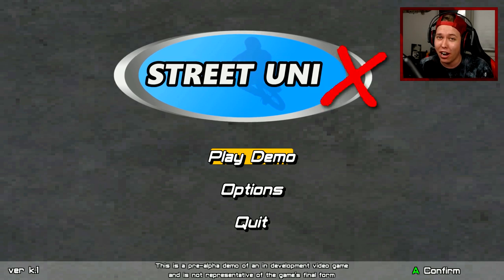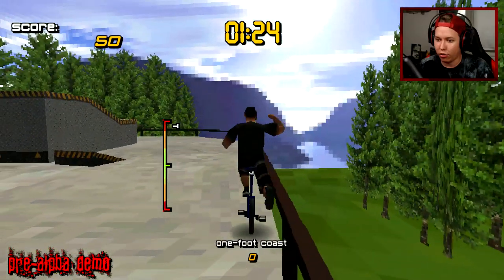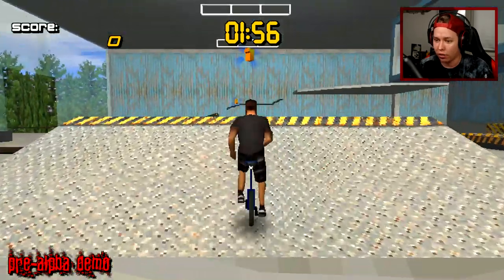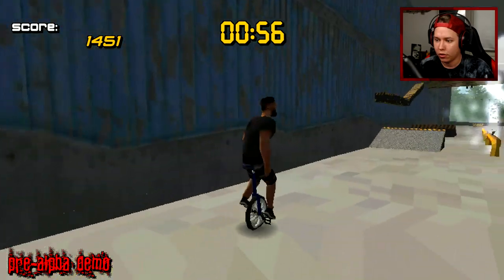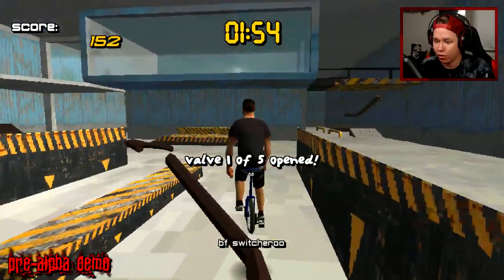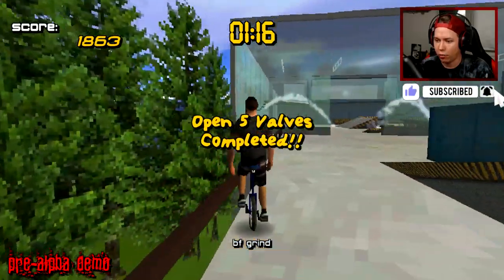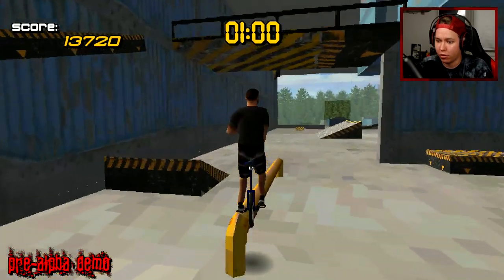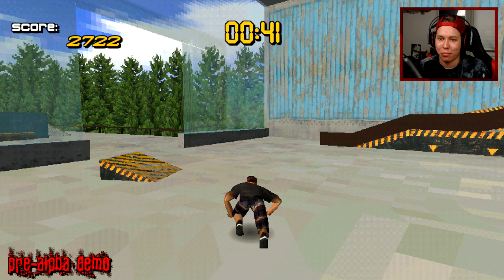STREET UNI X - First Impressions (New Tony Hawk Style Game)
The gameplay you see in this video is pre-alpha so keep in mind that it's not the final product and is bound to change.
This was a very nostalgic experience! The graphics, the gameplay and the level design all made me feel right at home, as if I was playing Tony Hawk's Pro Skater 2 but with unicycles. I hope you guys will check out the kickstarter and help make this game a reality :)

About STREET UNI X :
STREET UNI X is an homage to the heyday of extreme sports gaming, and an expression of daffodil's passion for street / urban unicycling.
So far the game features Noli Ergas, Eli Brill, and Mimo Seedler. Kyle Alviani is in the works and I'm in contact with a grab bag of other riders to coordinate putting them in the game.
If you are familiar with any of the "Pro Athlete's Pro Sporter" games  from the PS1 to early PS2 era, the controls, mechanics, graphics, and level design will feel right at home for you.
Industrial facilities, urban downtown plazas, shopping centers, skate parks, oil rigs, and more! Work through each level's goals to unlock the next. The final release of Street Uni X will have ~8 career levels, with secrets and surprises along the way.
by using the code "NIGHTSPEEDS15" on checkout :)
MUSIC SOURCES
♫ Intro Song for NS and Chill: Resource - Red Lights